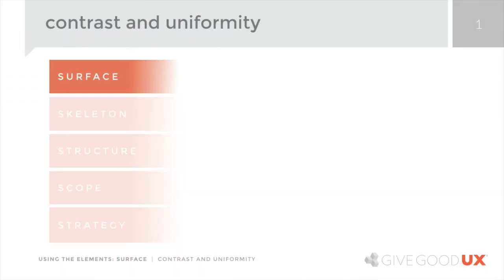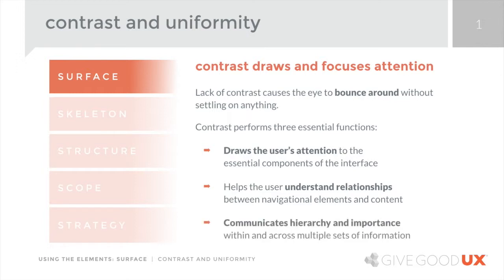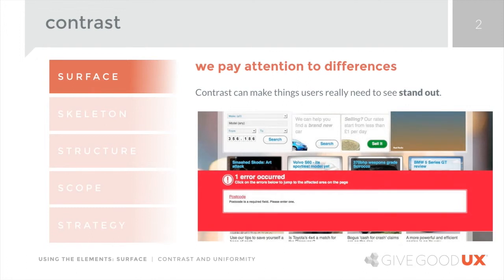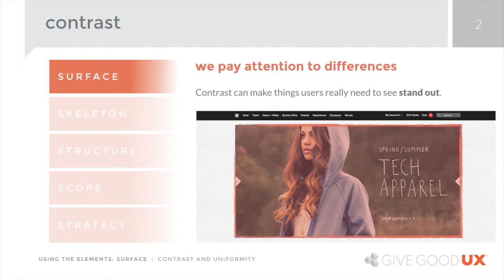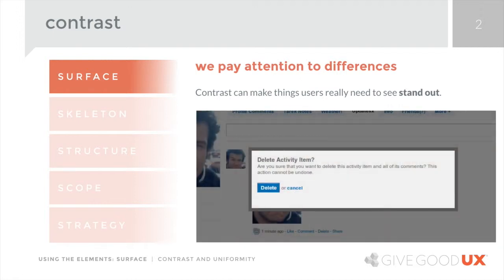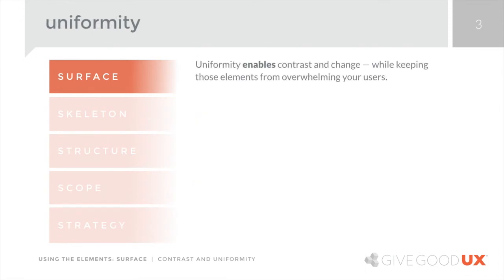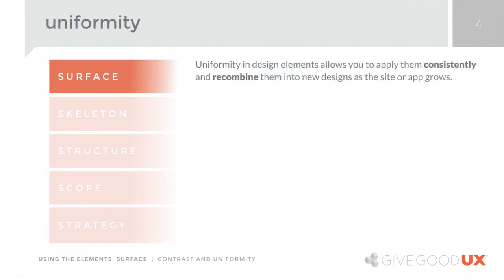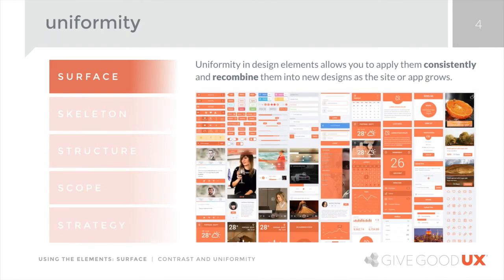30. Contrast and Uniformity